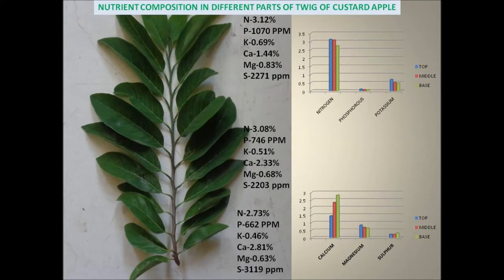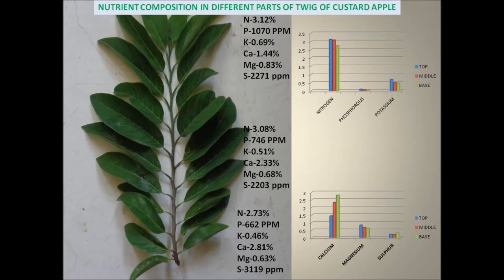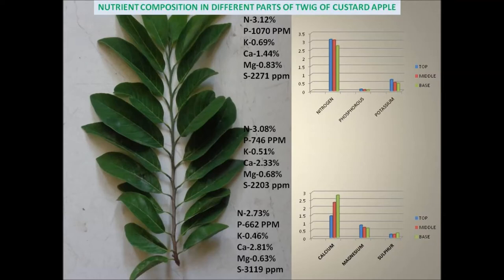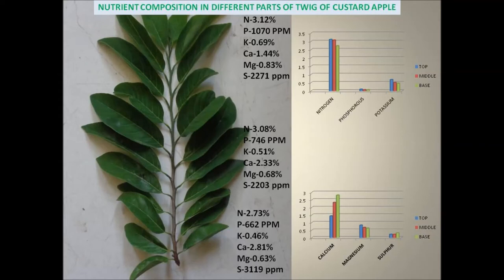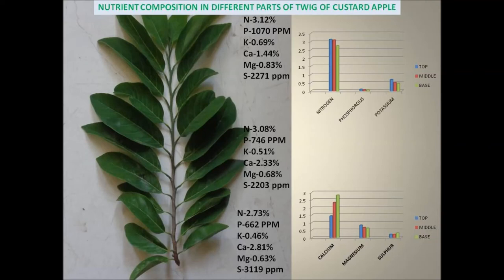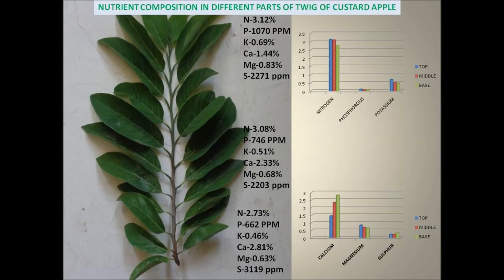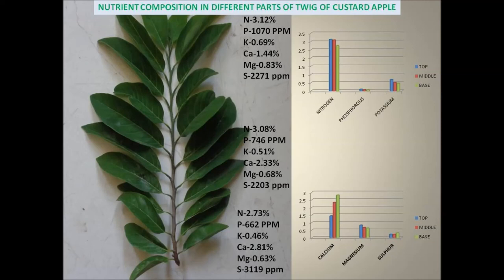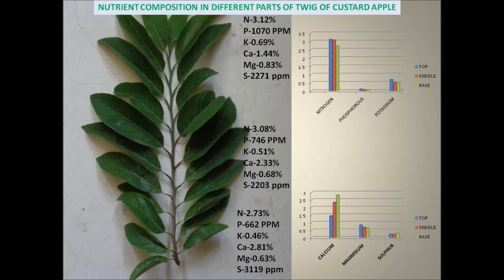Leaf sampling technique in custard apple-Dr.V.V.AppaRao, Dr.SanjaySingh and Dr.A.K.Singh